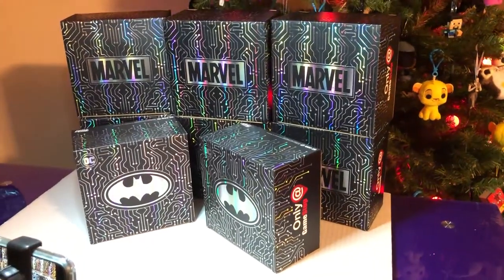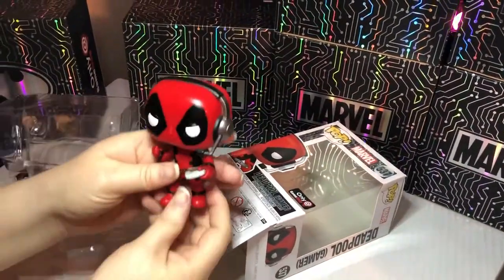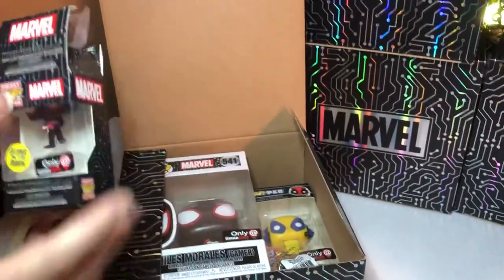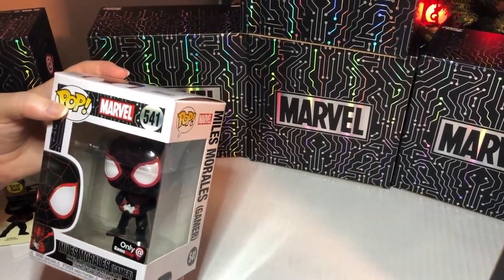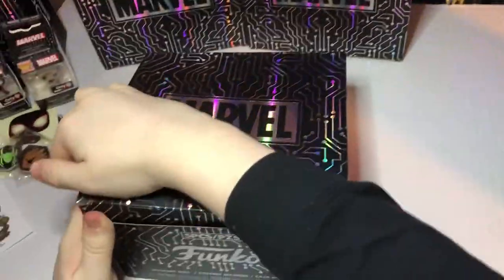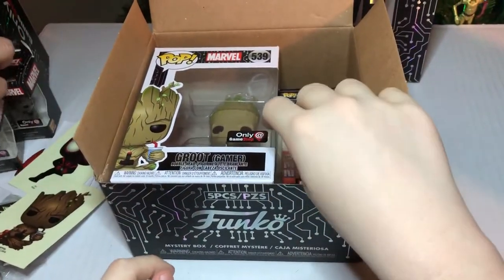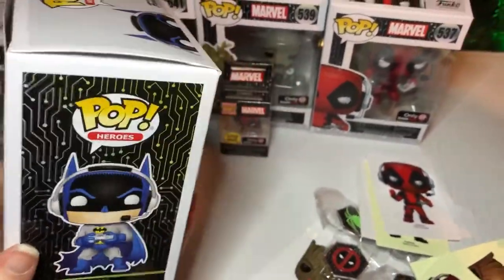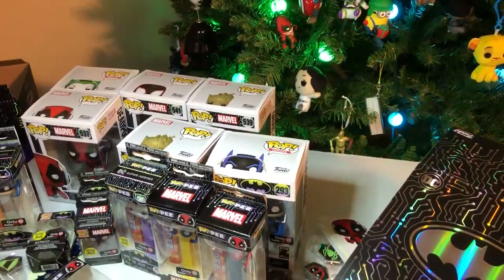Funko Pop Review: Ten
Gamestop Black Friday Boxes 2019